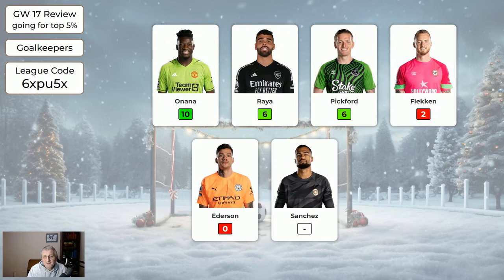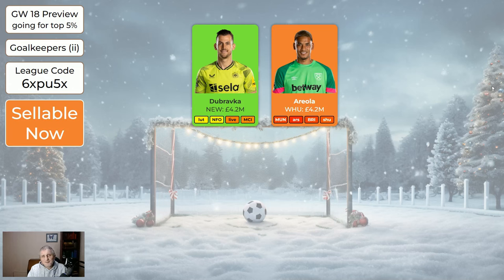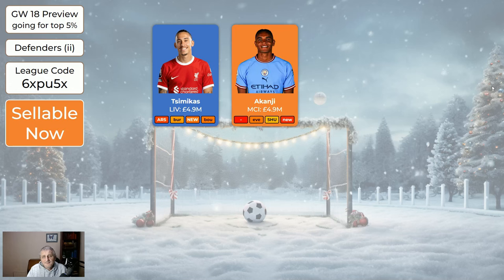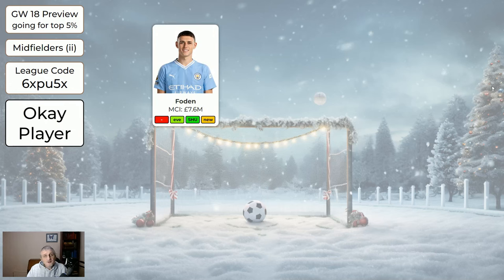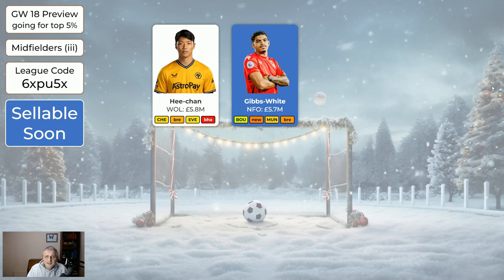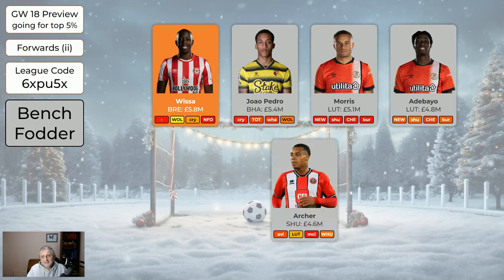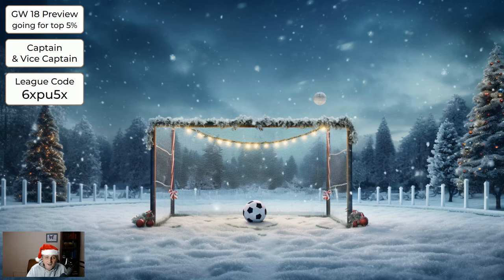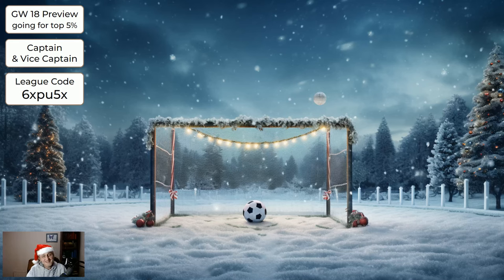FPL Gameweek 18 Preview - Copy this for Top 5% Finish